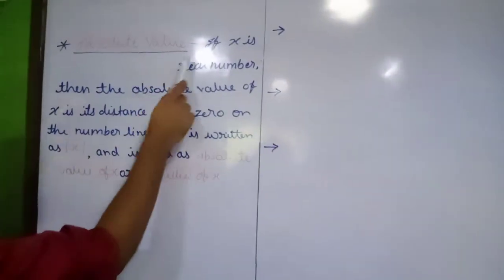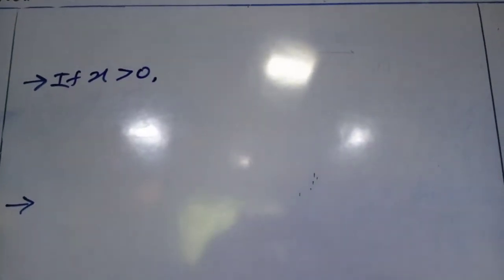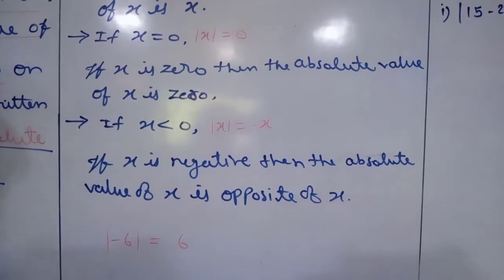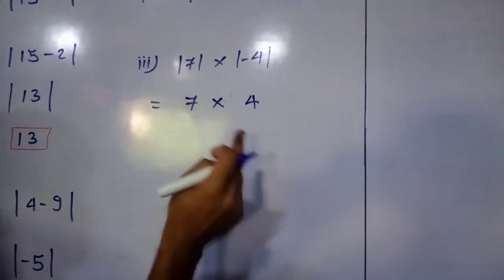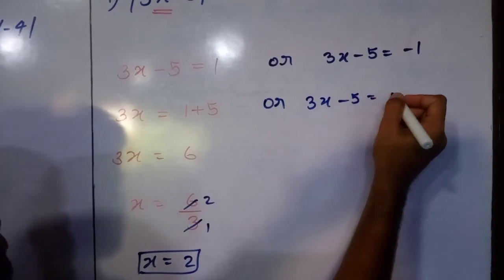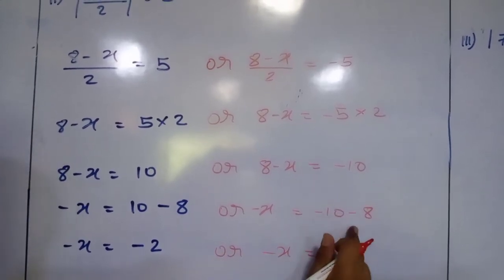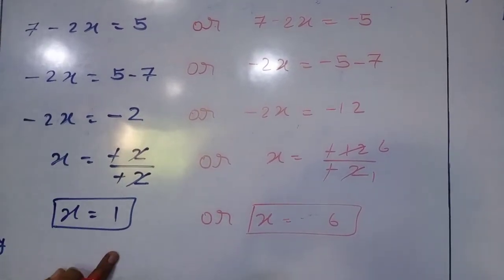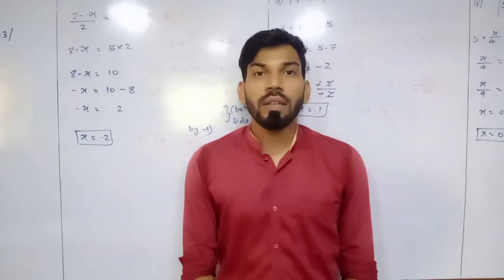STD : 9th, Algebra, Chapter - 2, Real Numbers, Part - 7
Absolute value and practice set 2.5 have been explained by Shri Raj Sir.